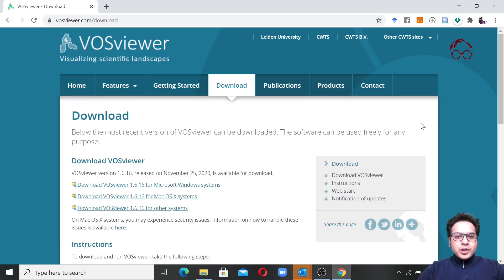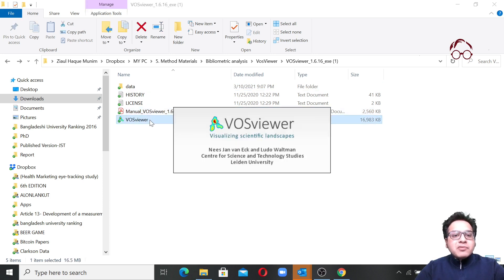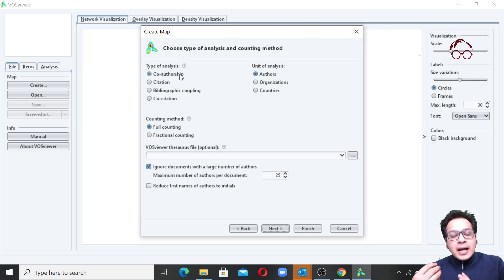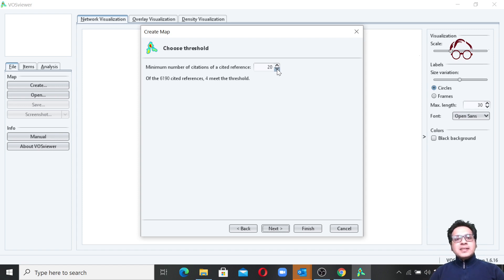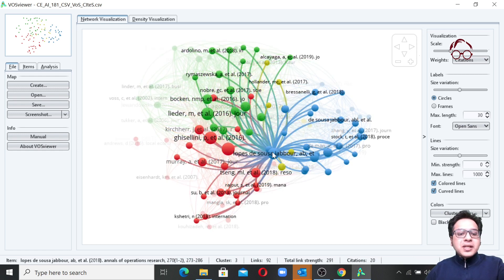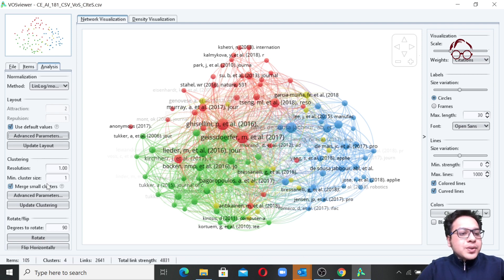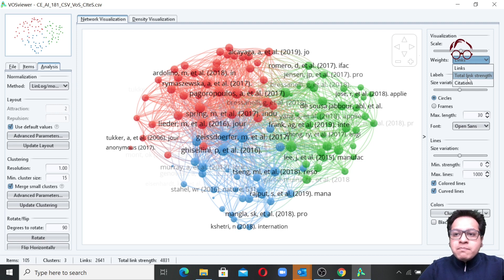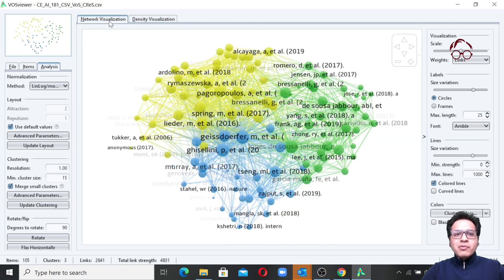Bibliometric Analysis of DIMENSIONS Data Using VosViewer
This video shows bibliometric analysis of data extracted from the dimensions database using the VosViewer software. An an example, co-citation analysis of cited references has been demonstrated in detail.